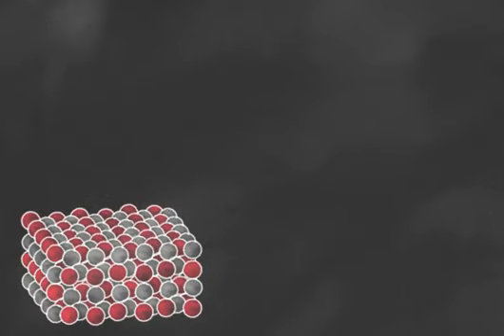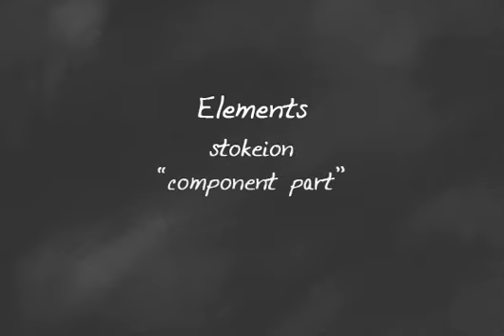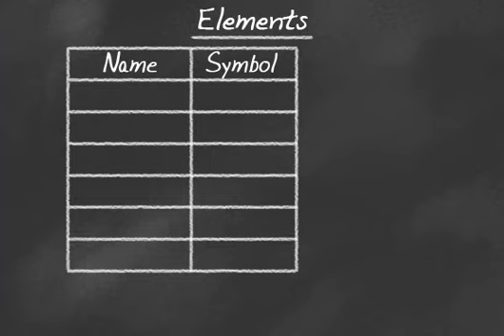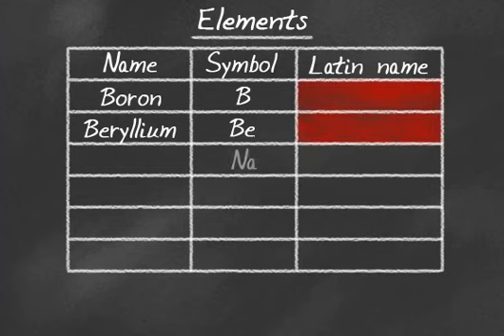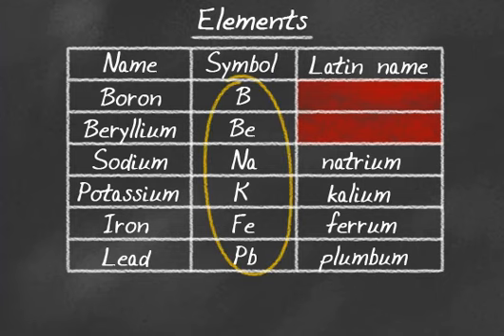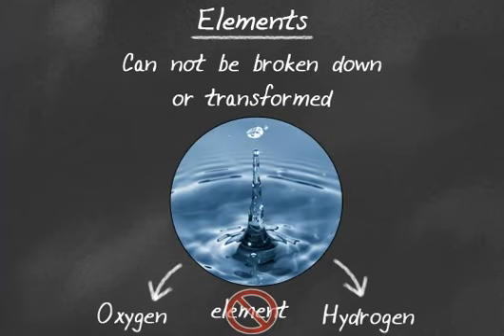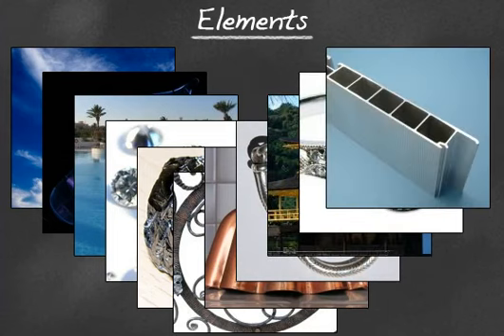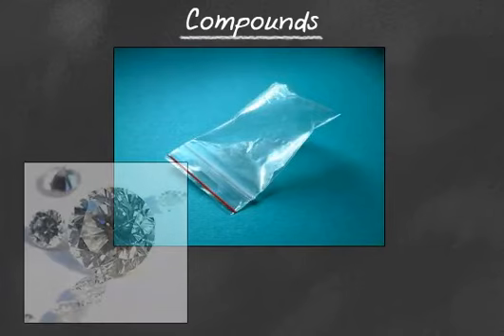1 1 7 Element names